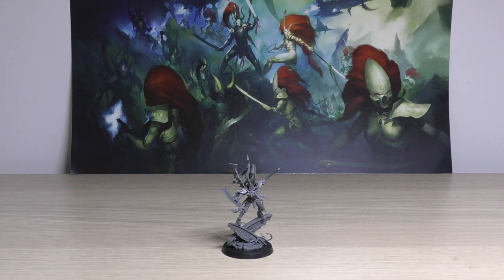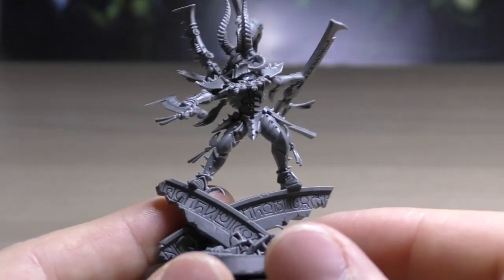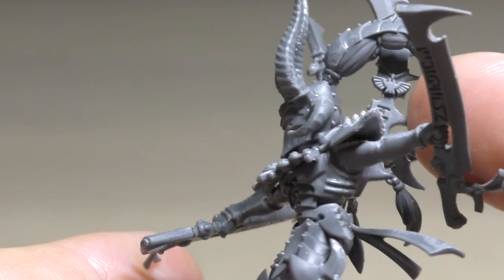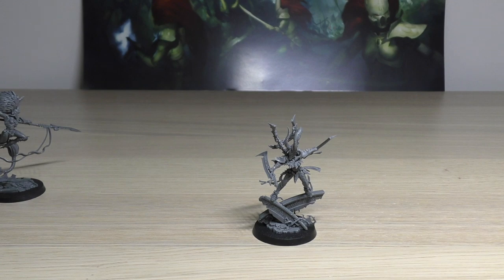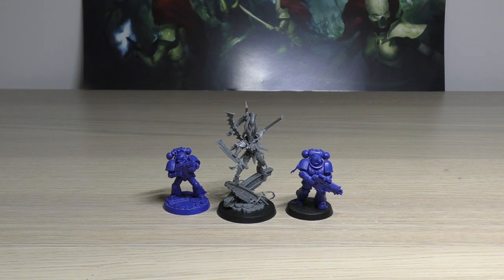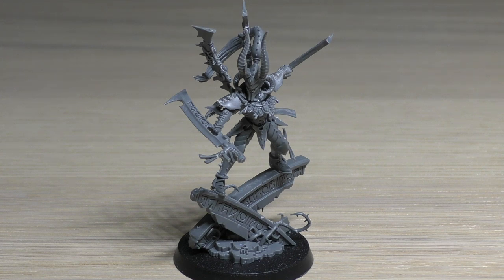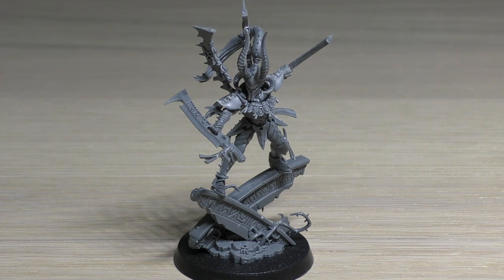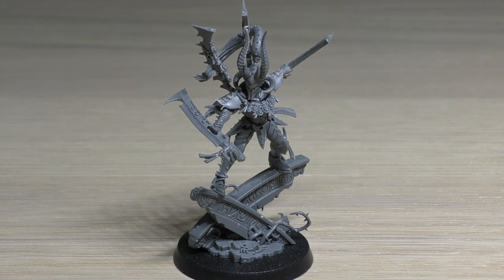Drazhar - Review (WH40K)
**Master of Blades**
My review of Drazhar from Games Workshop.
Price £140 (Included in the Blood of the Phoenix box set)